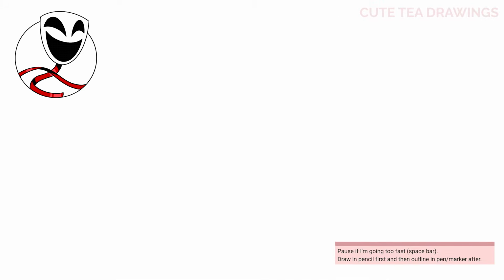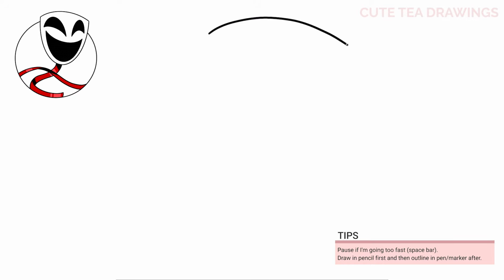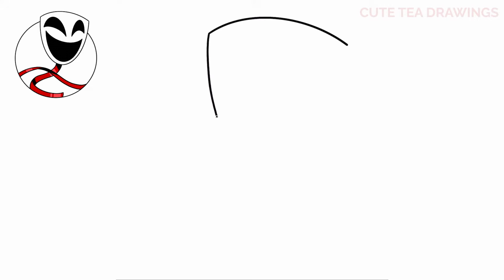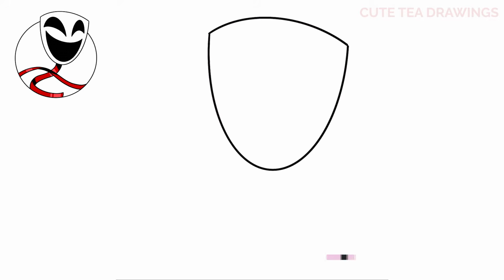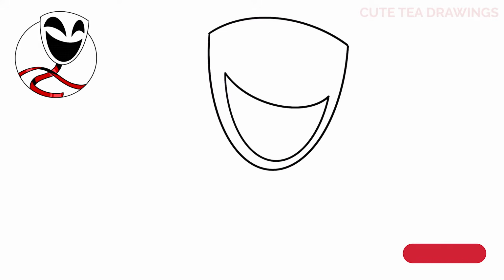How To Draw Gangle's Door Icon from The Amazing Digital Circus | Cute Easy Drawing Tutorial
How to draw Gangle's Door Icon from The Amazing Digital Circus -  TADC
How to draw The Amazing Digital Circus Characters.

Gangle is one of the main characters of Glitch Productions show, The Amazing Digital Circus. She is a shy, ribbon-like humanoid who resides within the Digital World.

Gangle appears to be made up of five candy red ribbons that form a humanoid shape. Her face is a white porcelain mask with black eyes and mouth. Her body consists of the main mass of the ribbons that curls, making a spring shape that spirals six times and four straight and smooth ribbons that represent the arms and legs. Whenever her comedy mask gets damaged, her next mask appears, switching to a discomforted or sad version of the former.

- 2020 iPad Pro 12.9"
- Apple Pencil 2
- Procreate App